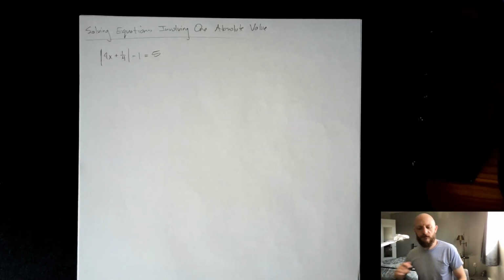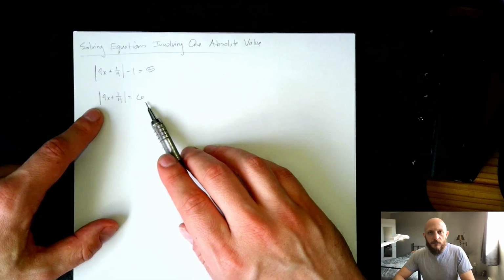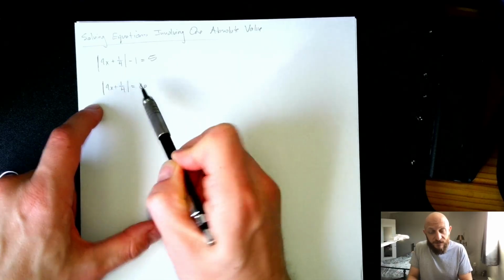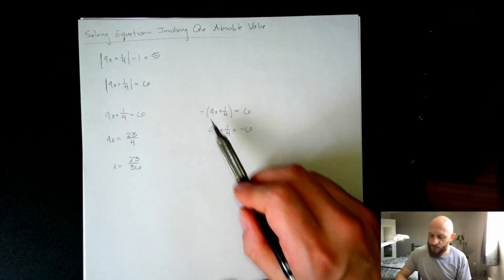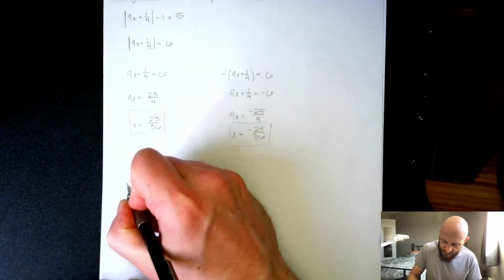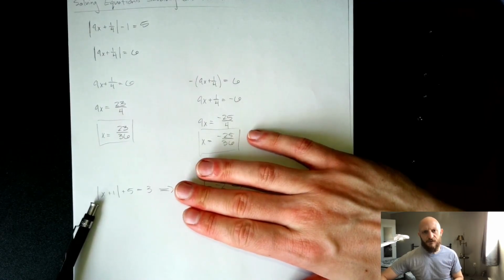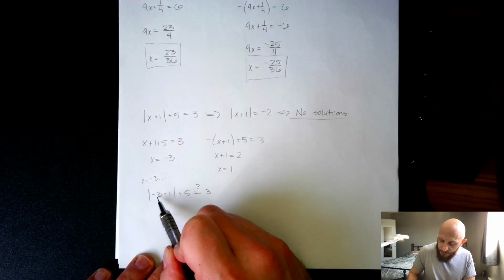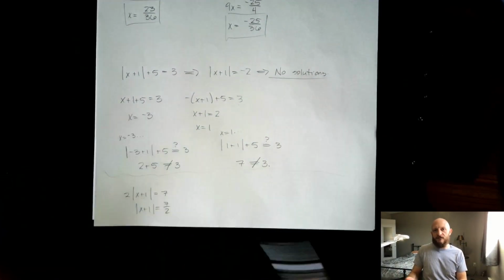Solving Equations Involving One Absolute Value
How to solve an equation with one absolute value term. Avoiding the trap of "absolute value equals negative number".